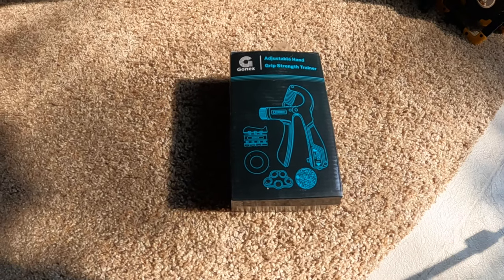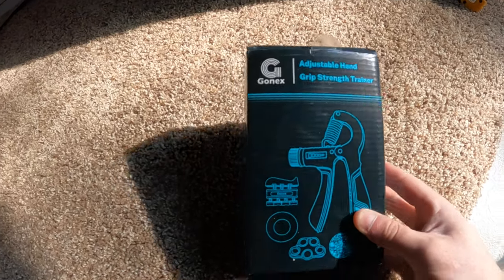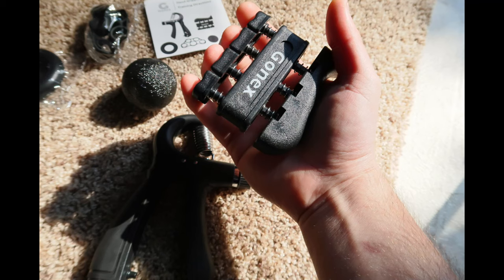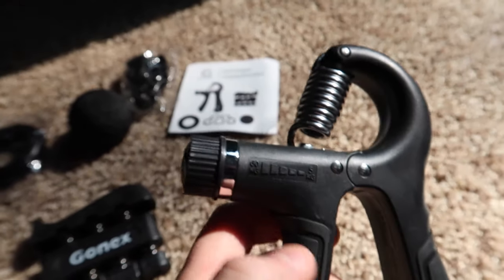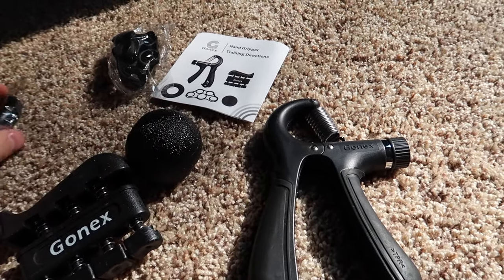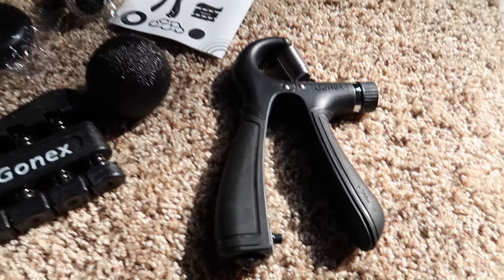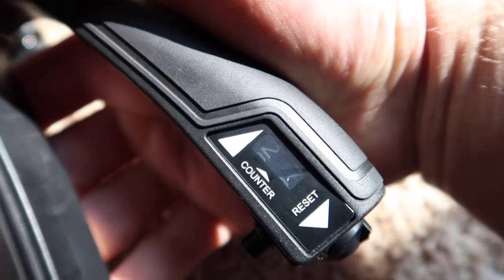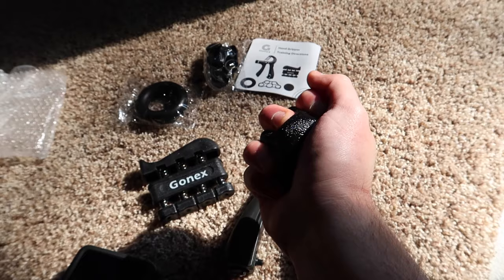Gonex Grip Strength Trainer with Counter 5 Packs, Forearm Strengthener Workout Kit, Adjustable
If your interested you can buy it
Gonex Grip Strength Trainer with Counter 5 Packs, Forearm Strengthener Workout Kit, Adjustable Resistance Hand Grip Exerciser for Recovery, Finger Stretcher, Grip Ring, Stress Relief Grip Ball